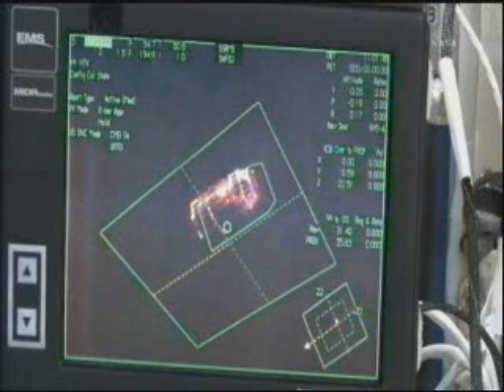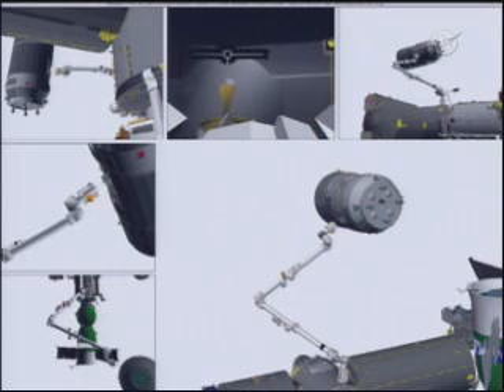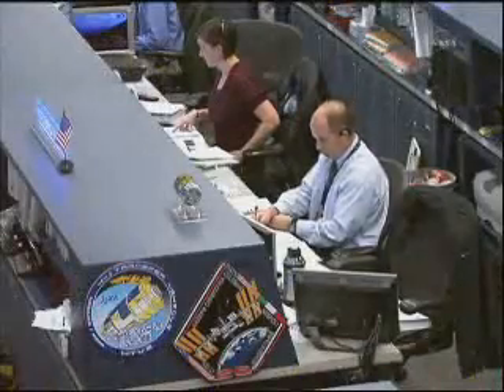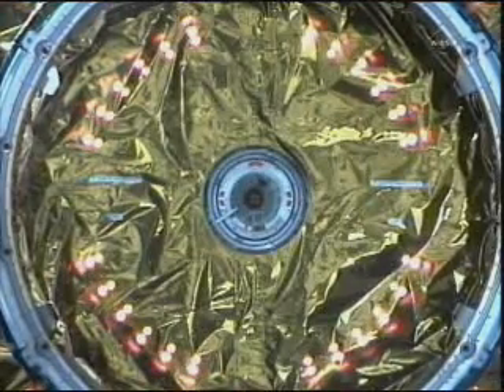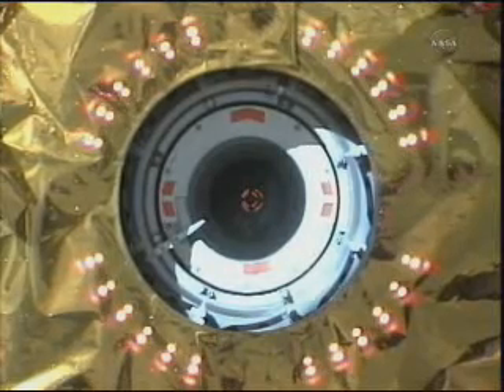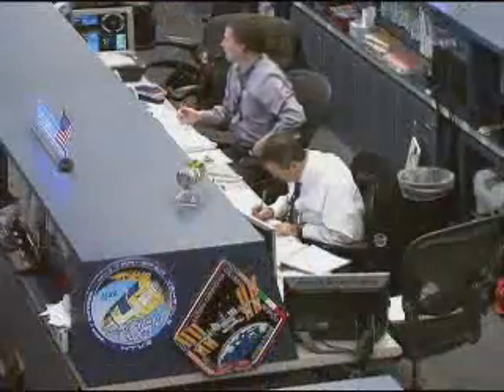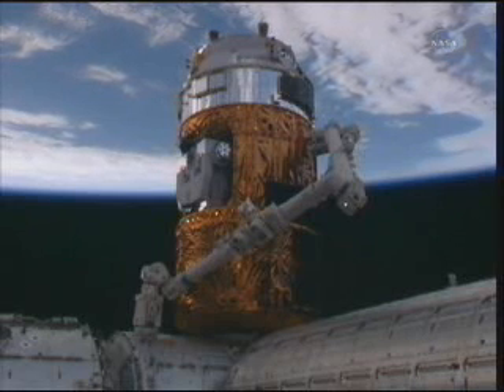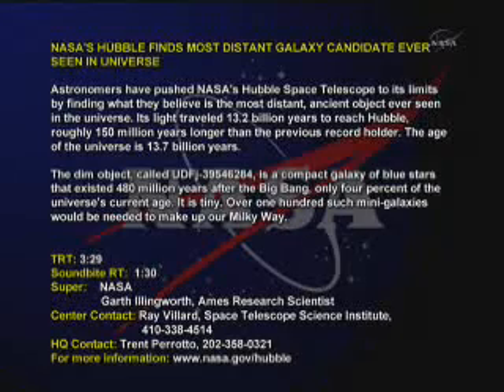こうのとり ISSとの結合ダイジェスト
JAPANESE CARGO SHIP ARRIVES AT THE INTERNATIONAL SPACE STATION - JSC (NEW)
An unpiloted Japanese resupply ship, the "Kounotori"2 H-2B Transfer Vehicle (HTV2 ), was captured and berthed to the Earth-facing port of the Harmony module of the International Space Station Jan. 27, 2011. The berthing took place after an automated five-day flight following its launch on the Japan Aerospace Exploration Agency's H-2B rocket Jan. 22 from the Tanegashima (pron: Tah-nee-GOSH'-ih-mah) Space Center in southern Japan. "The "Kounotori" (pron: kuh-nah-TORR'-ee), which means "white stork" in Japanese, is loaded with more than four tons of supplies and spare parts for
the six crew members on the orbital laboratory. Expedition 26 Flight Engineers Cady Coleman
and Paolo Nespoli were at the controls of the robotic work station in the space station's
Cupola module to maneuver the Canadarm2 robotic arm for the grapple and berthing
of the HTV2, which will remain at the orbital outpost until the end of March.